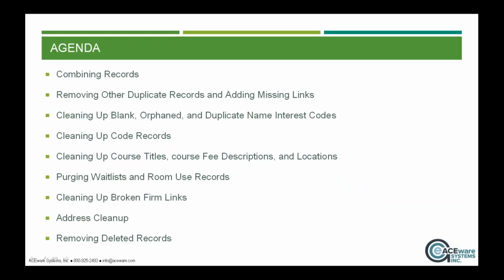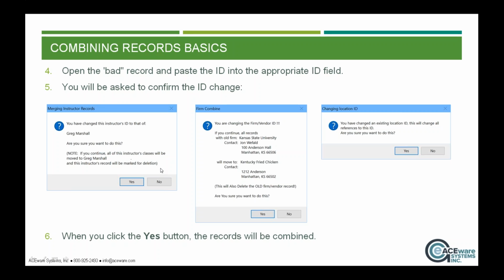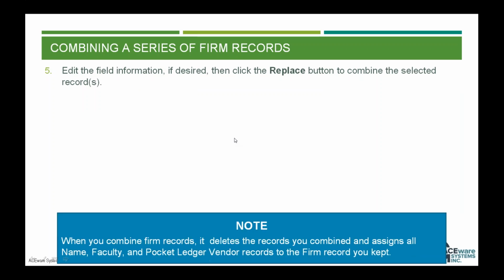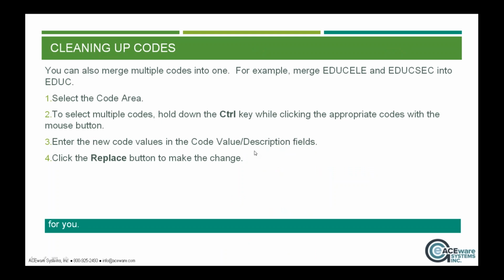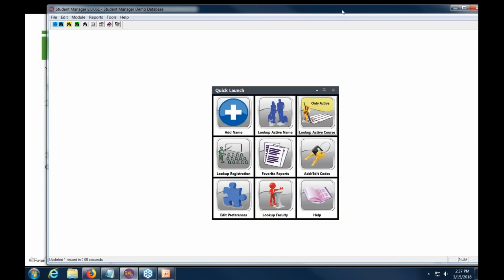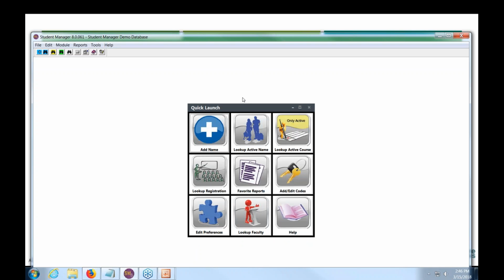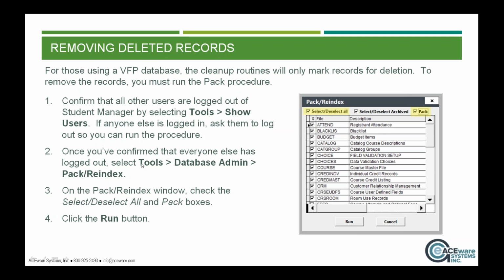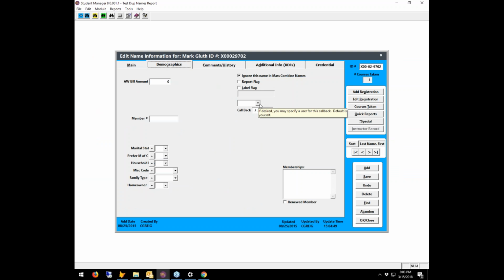2018 03 15 14 02 Database Clean Up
A demonstration of the database clean-up tools built into Student Manager to keep that database clean, smoothly running, and manageable.